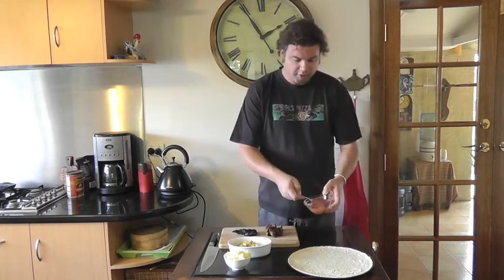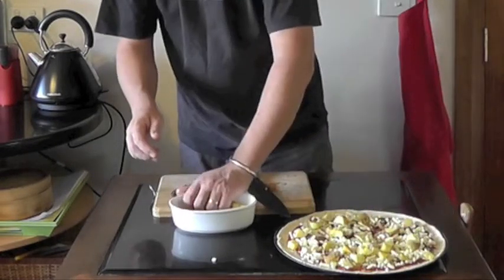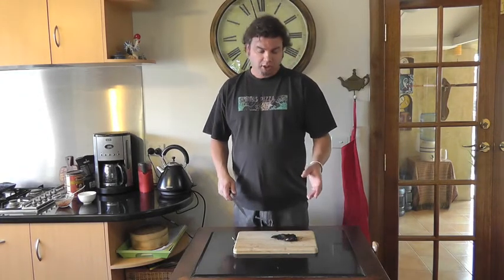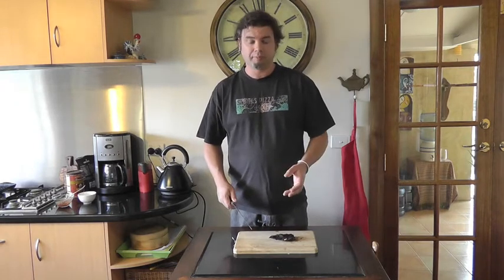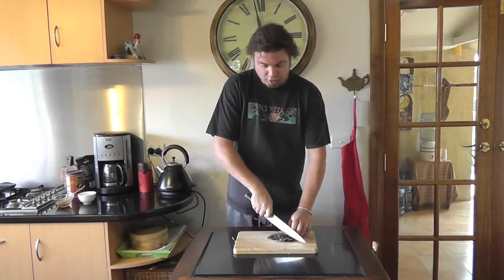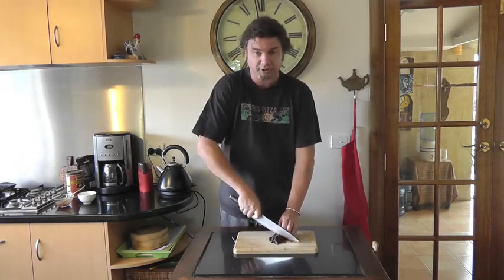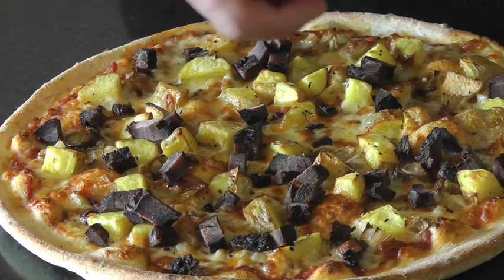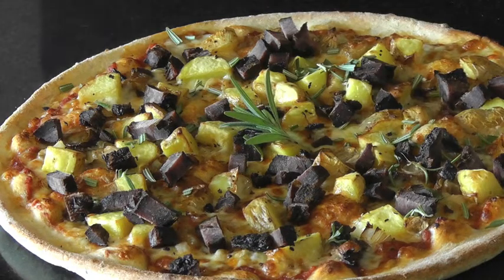Stones' Gourmet Pizza Creations Episode 39: Smokin Jerk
Duckfat roasted potato with smoked onions and homemade beef jerky